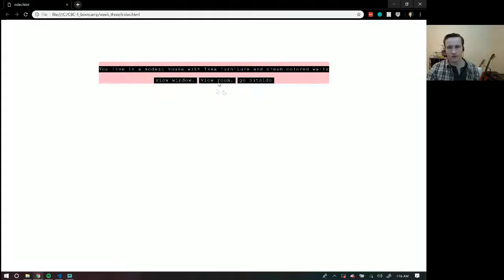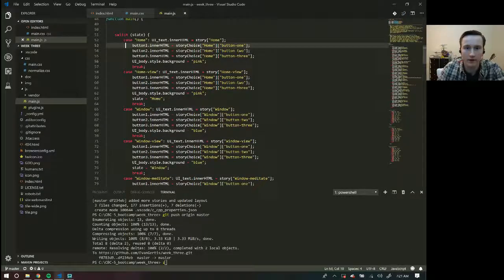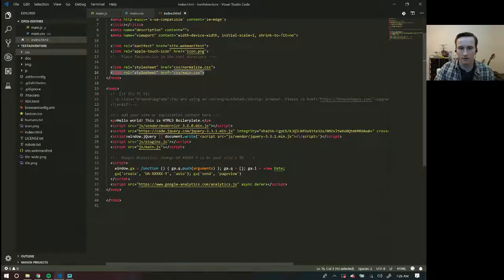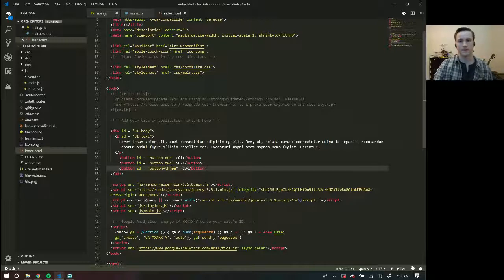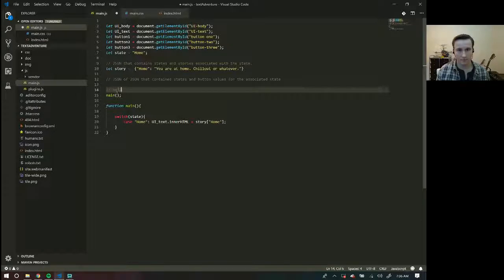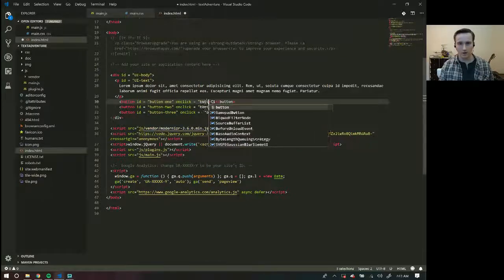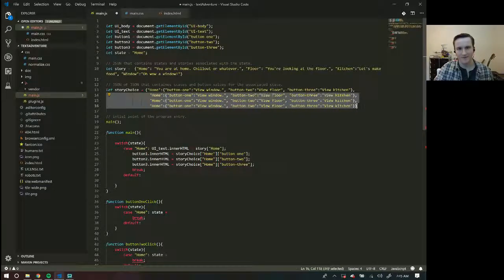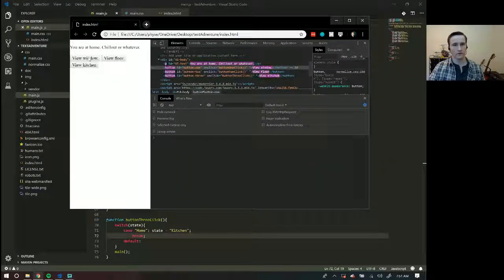Make a text adventure game in js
Wanna make bandersnatch in js? Here is how you can get started!